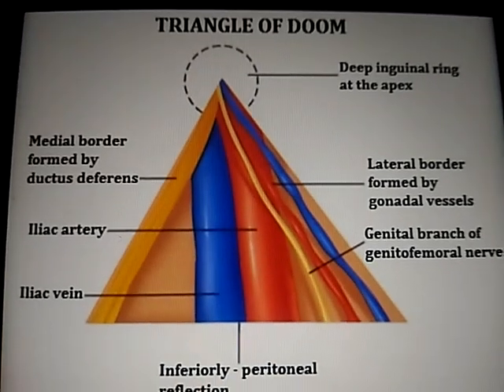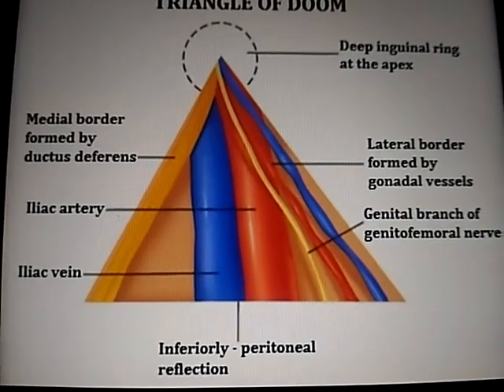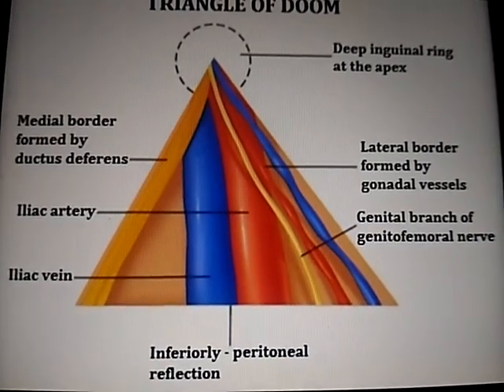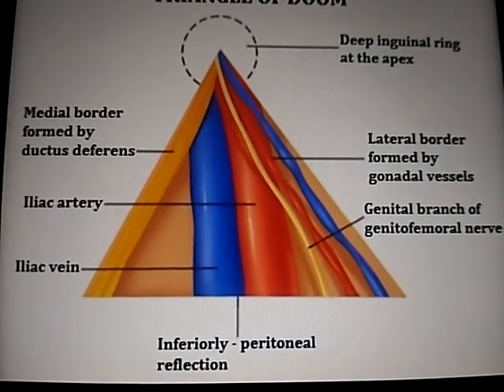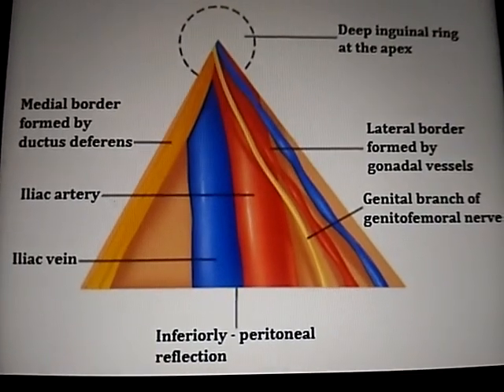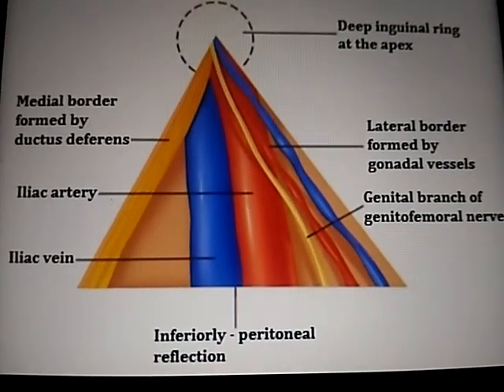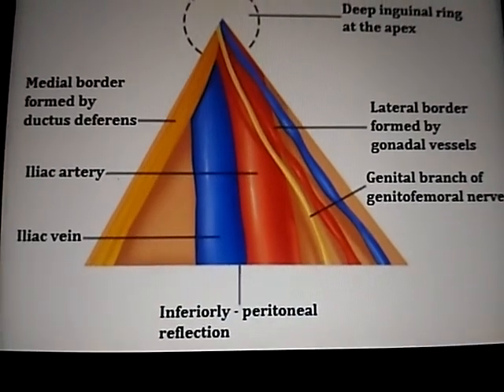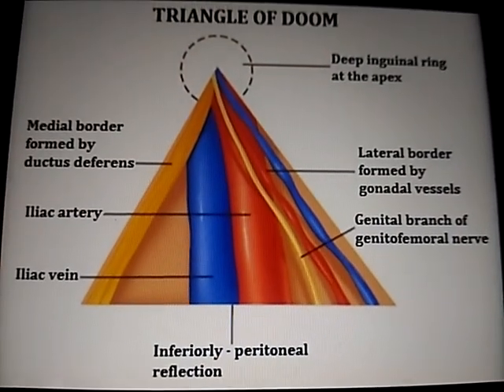Triangle of doom